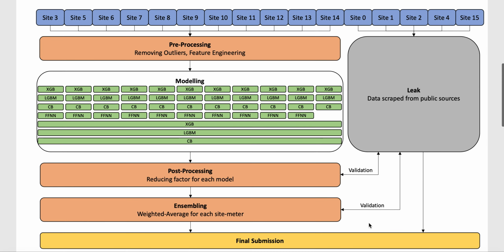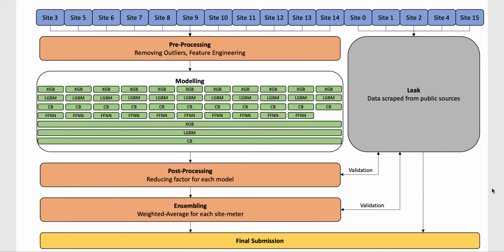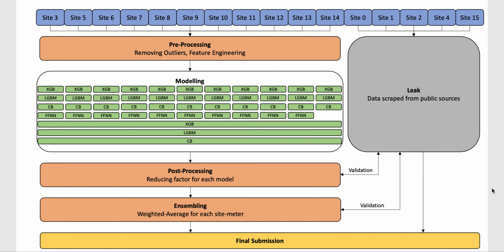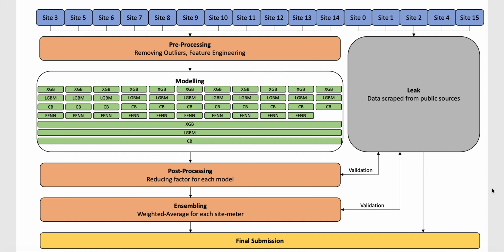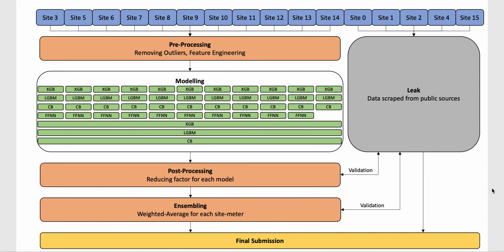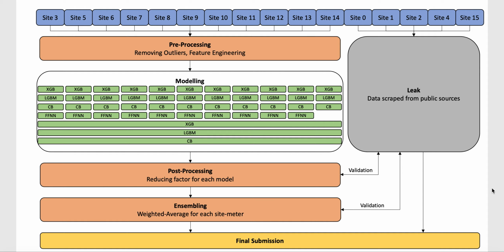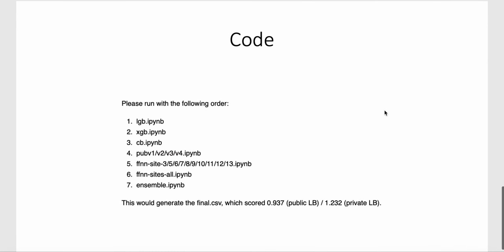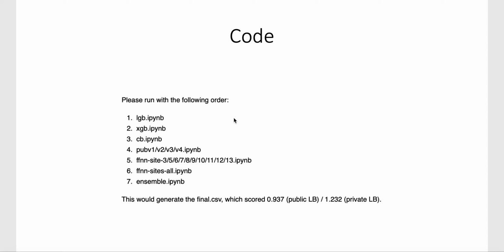GEPIII Competition - Second Place Winning Team Overview by Rohan Rao from the team cHaOs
Second Place Winning Team Overview